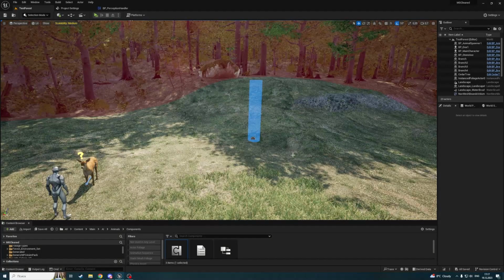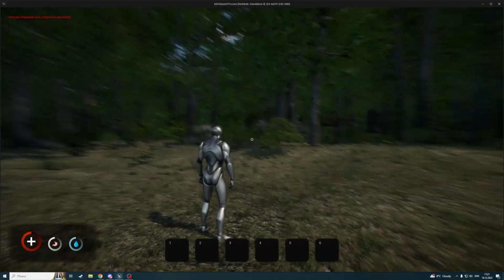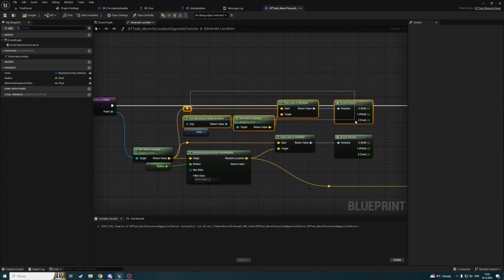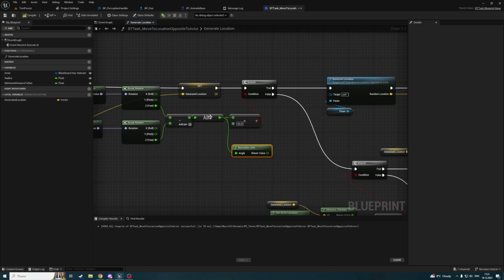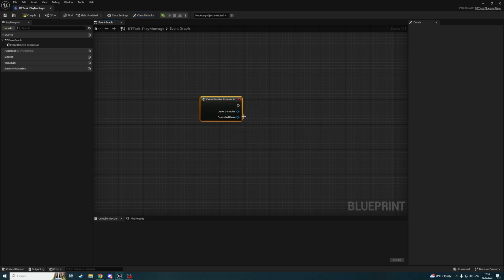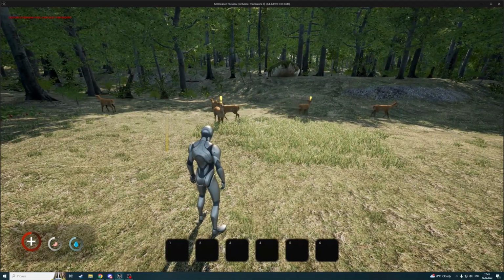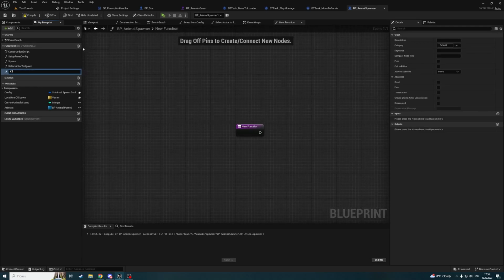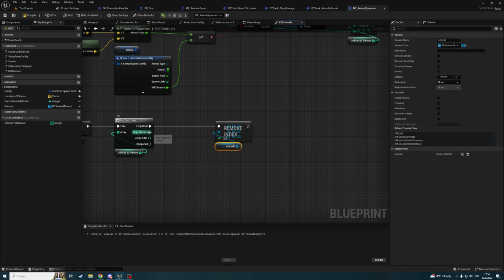Unreal Engine 5 Tutorial - Animals Part 7: Fixing Issues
Part 7 of creating a logic of Animals. Making an animal to stop after some time of running